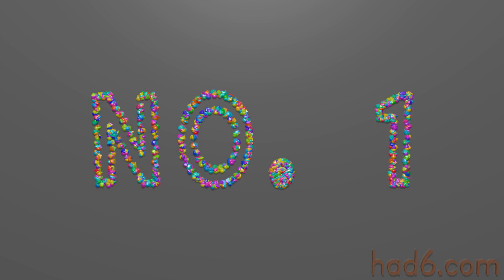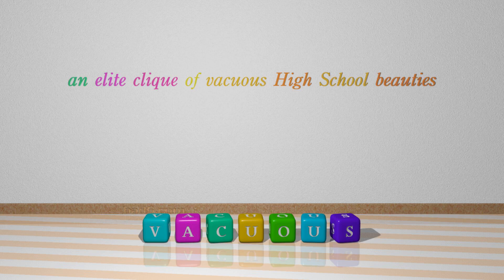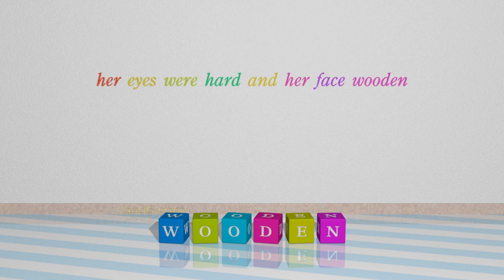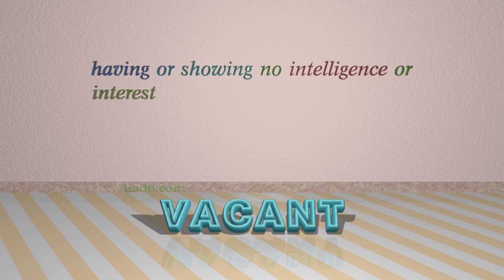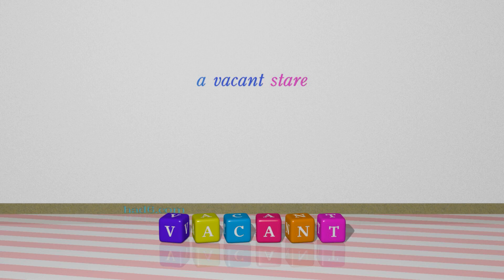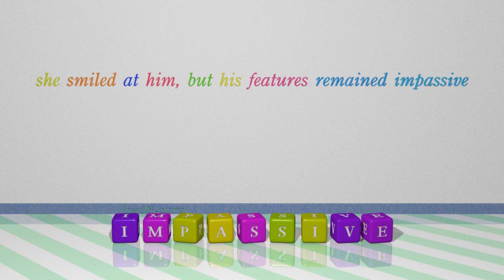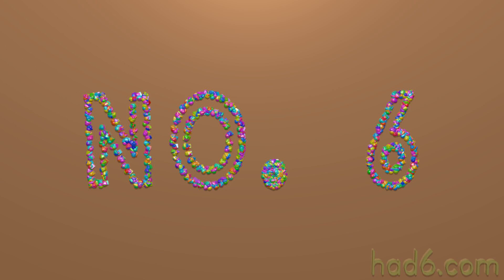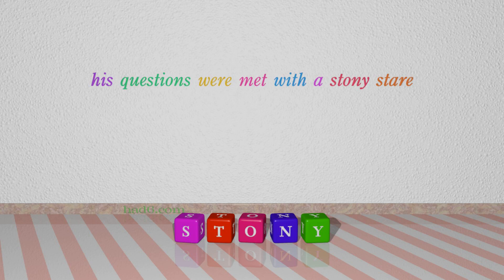blank - 7 adjectives which are synonyms of blank (sentence examples)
This video examines blank as an adjective. Here, 7 adjectives, which have meanings similar to that of blank in standard English, are introduced through sentence examples. These synonyms help you to remember the meanings of this group of words for improving your vocabulary.